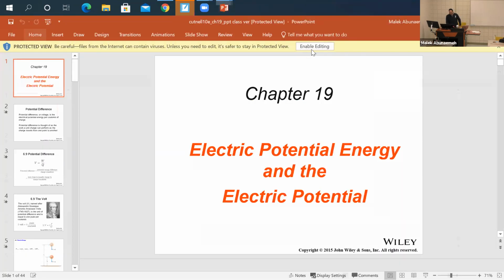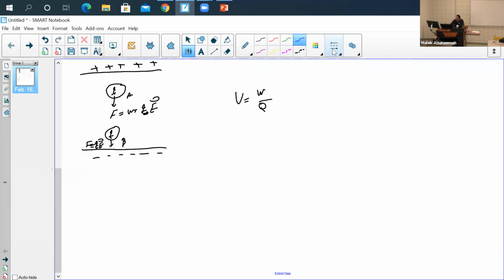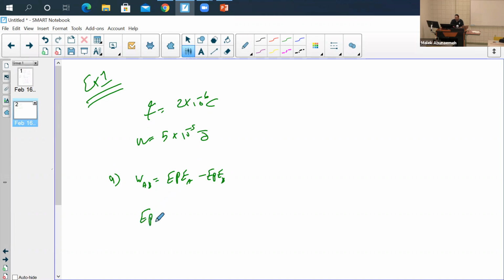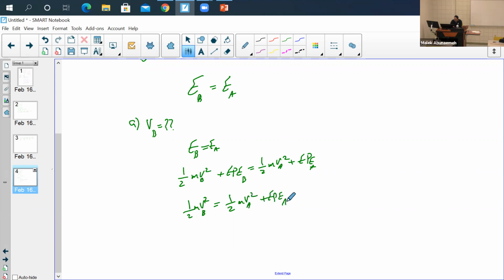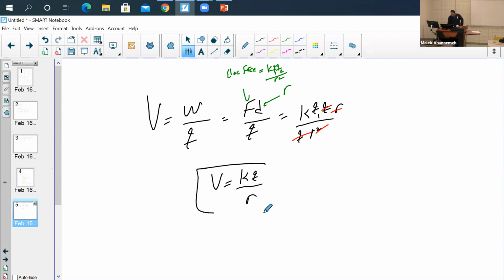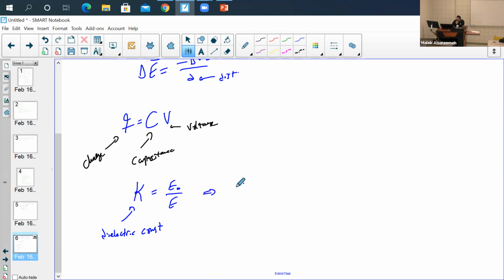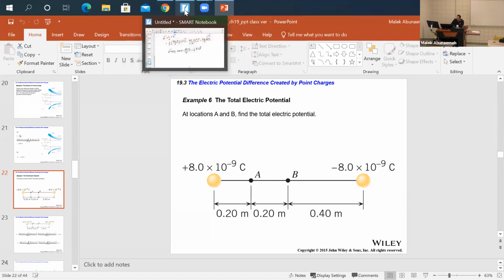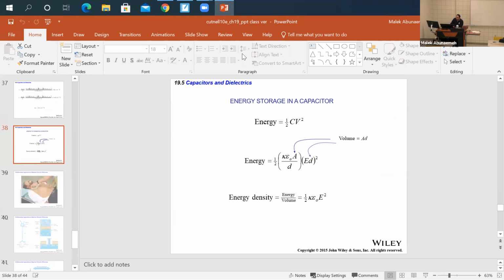Physics 102 Chapter 19 Lecture recording Dr Malek Abunaemeh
Physics 102 lecture recording chapter 19, Electrical potential energy and the electric potential, Cutnell and Johnson book , By Dr Malek Abunaemeh